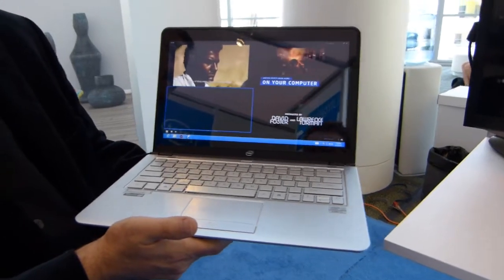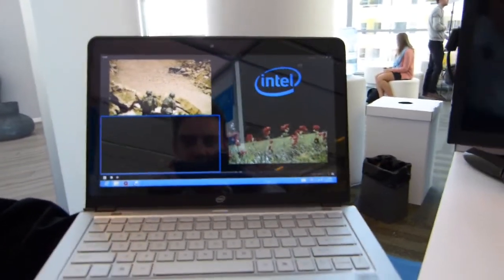Wireless 1080p and Touch Application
showing Wi-Di version 3. 1080p wireless. Using a touch-responsive application to 'flick' the video to the screen.